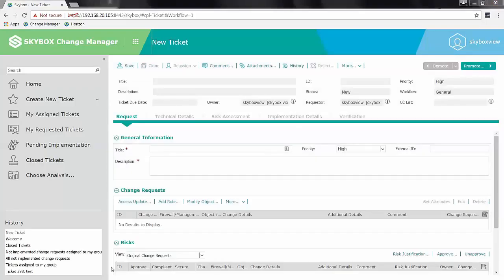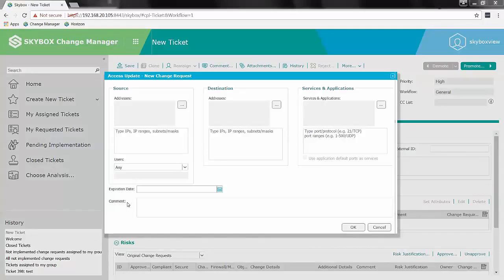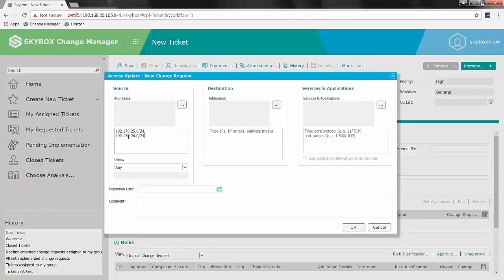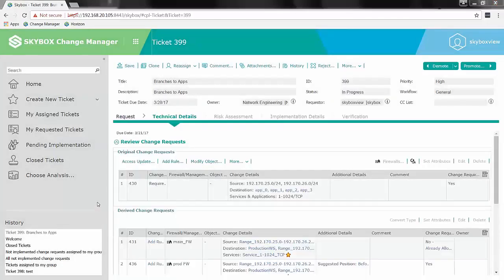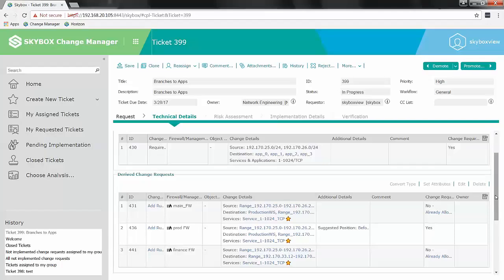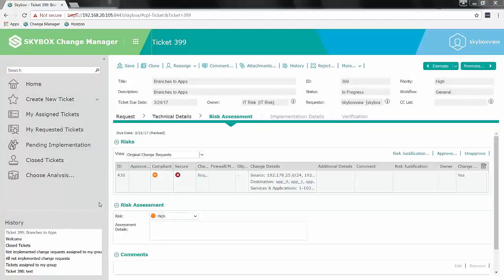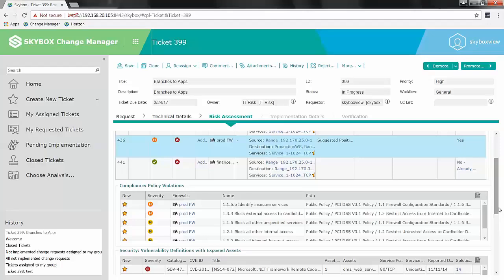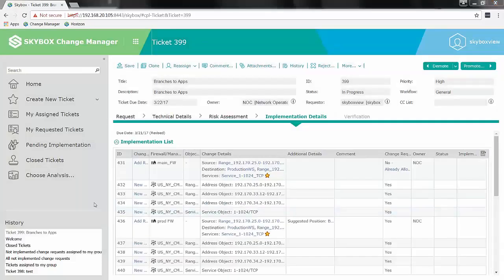14 New Access Ticket